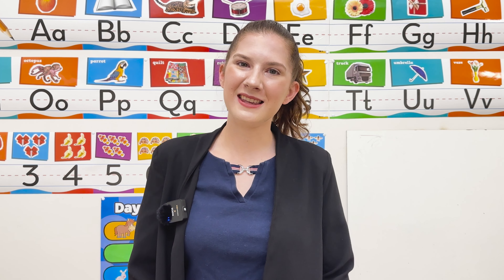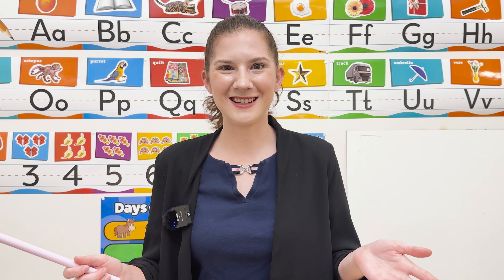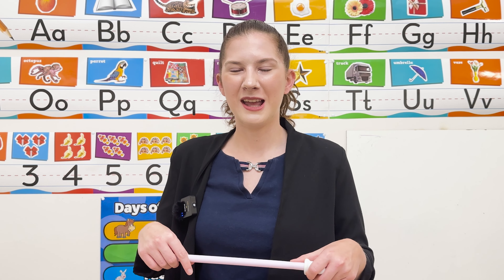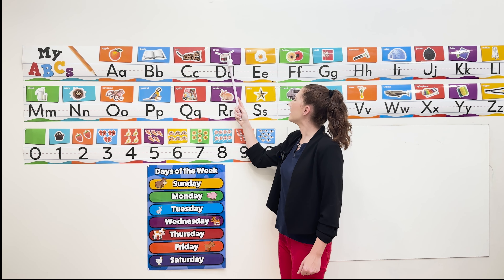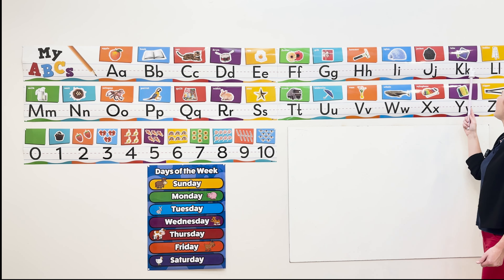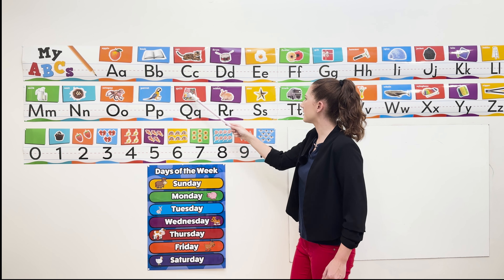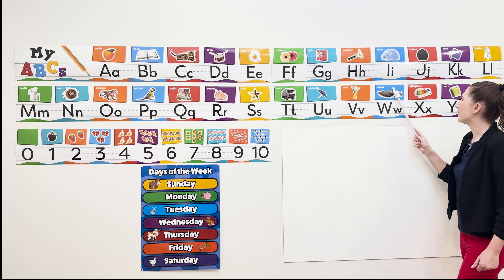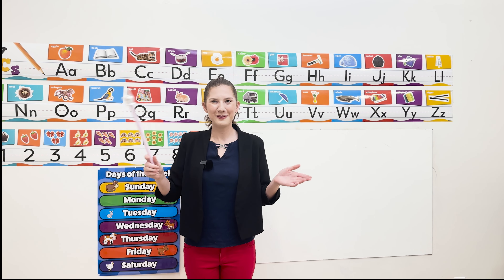Letter Land Adventure: Learn the Alphabet with Catchy Songs!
Welcome to "Letter Land Adventure," where the magic of learning meets the joy of music! Dive into a captivating world where each letter of the alphabet has its own unique story to tell. In this enchanting video, children will be whisked away on an educational journey filled with vibrant animations, lively characters, and unforgettable songs.

Join us as we explore the wonders of the alphabet from A to Z! Through catchy tunes and engaging visuals, kids will not only learn to recognize each letter but also discover the sounds they make and the words they form. From the playful antics of "Aardvark Andy" to the zany adventures of "Zippy the Zebra," every character in "Letter Land" is sure to capture the imagination and ignite a love for learning.

With its dynamic blend of entertainment and education, "Letter Land Adventure" is the perfect resource for parents and educators looking to make literacy fun and accessible for young learners. Whether it's singing along to the alphabet song or giggling at the antics of their favorite characters, children will be thoroughly entertained while building essential language skills.

So, come along and join the fun in "Letter Land Adventure"! Let's embark on an unforgettable journey through the alphabet, where every letter is a stepping stone towards a brighter, more literate future. Get ready to sing, dance, and learn with us – because in "Letter Land," the adventure never ends!